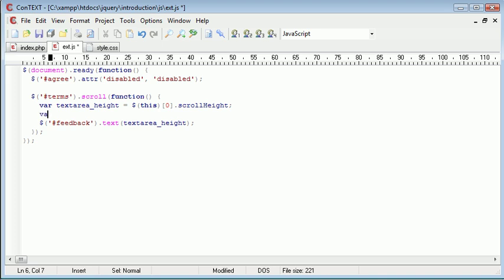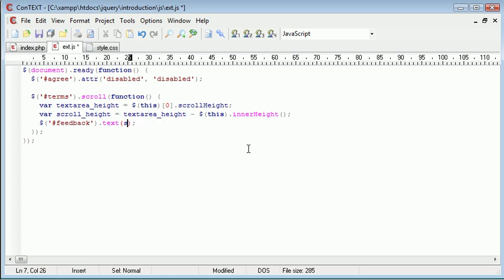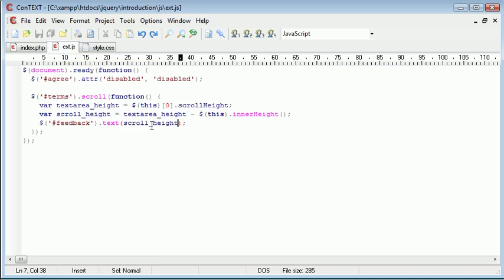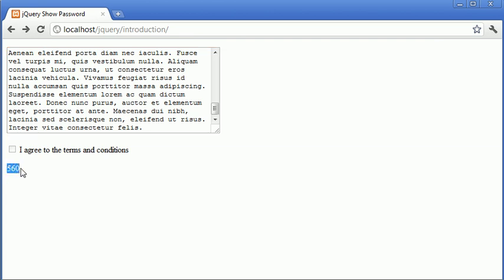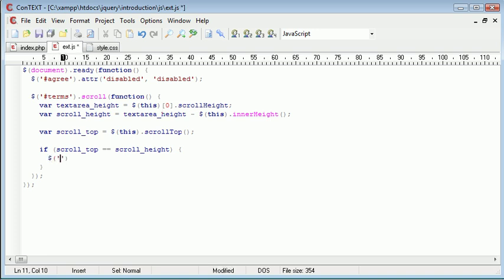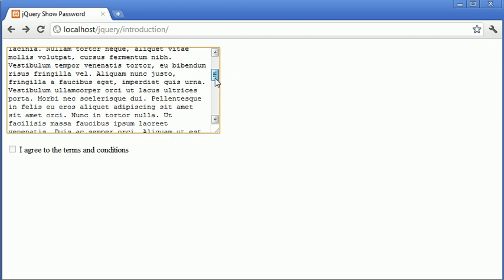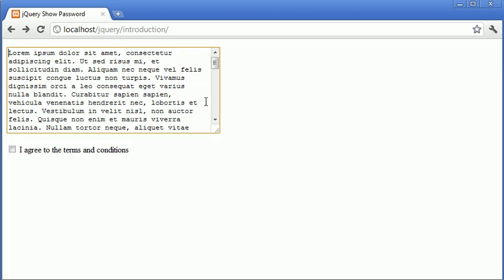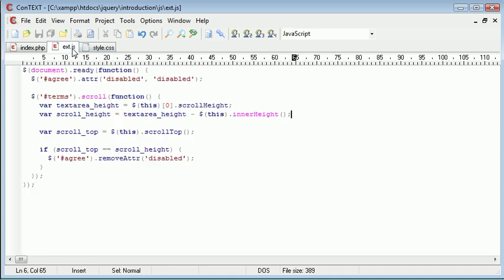jQuery Tutorial - 91 - Enabling checkbox after scrolling